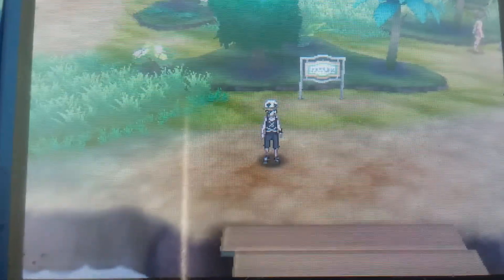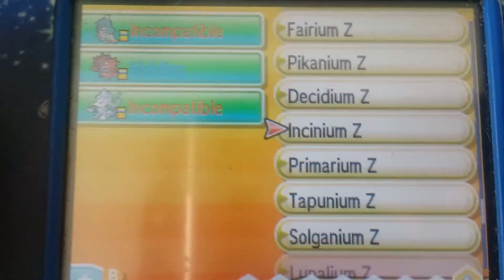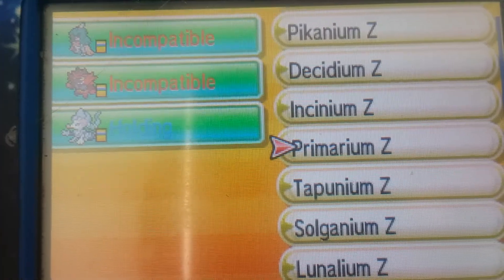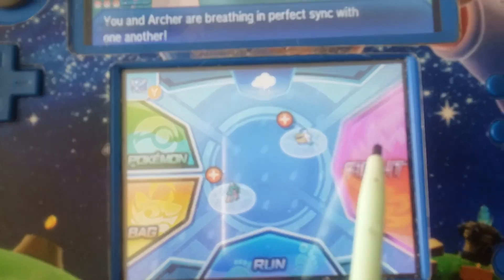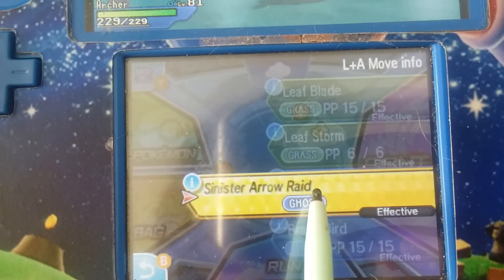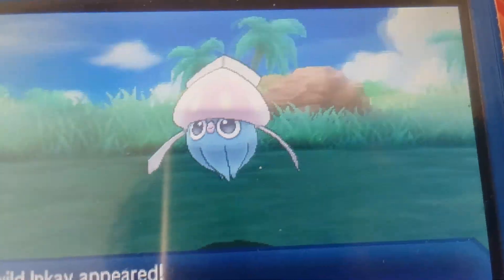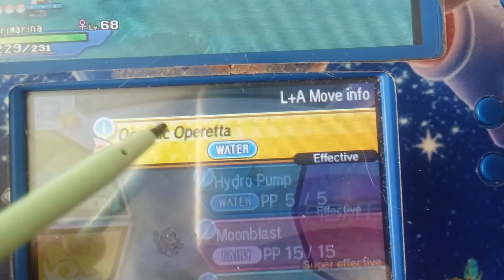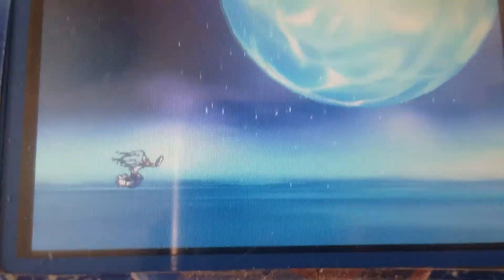Pokémon Ultra Sun All Starter Pokémon Special Z-Moves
This could help you decide on a starter. 😋